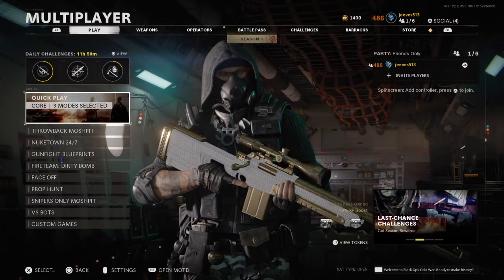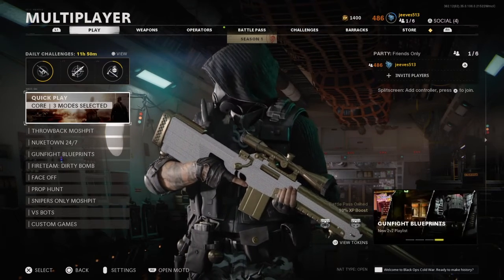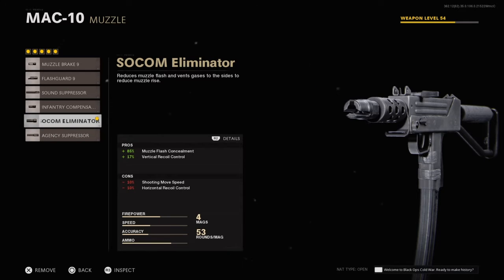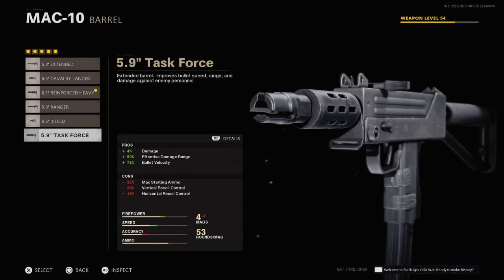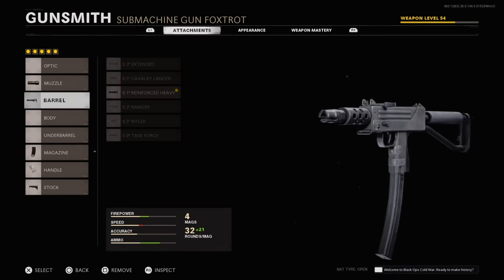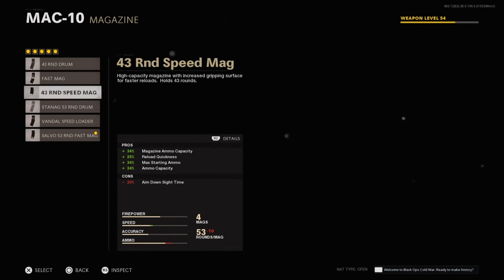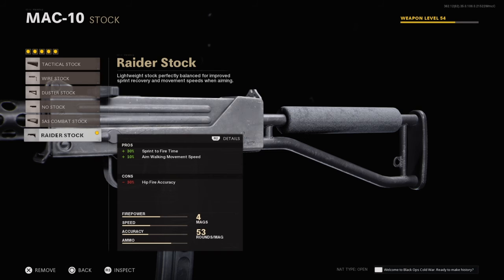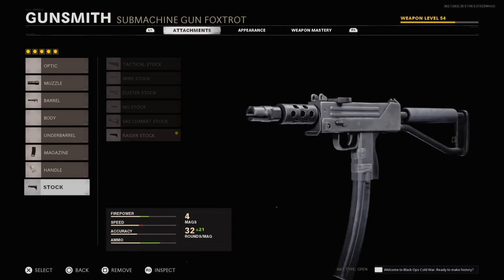*NEW* BEST MAC-10 CLASS IN WARZONE!!!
*NEW* BEST MAC-10 CLASS IN WARZONE CALL OF DUTY COLD WAR SEASON 2 DIAMOND CAMO Epic gamin gamer gameplay im better on the grind dark aether i hate drake 100 Call of duty warzone mac-10